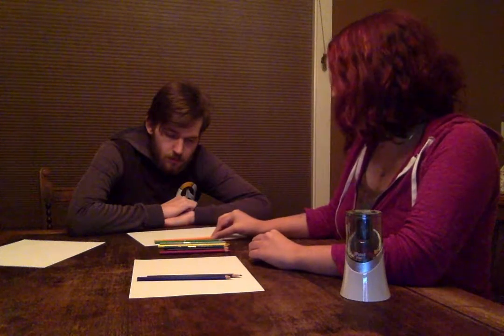Color Your Life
A demonstration of the Color Your Life technique